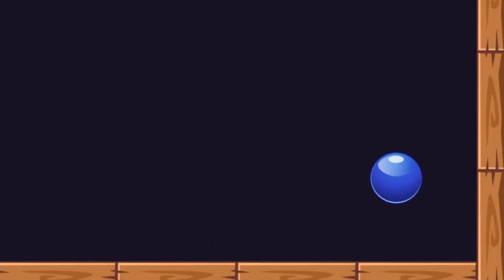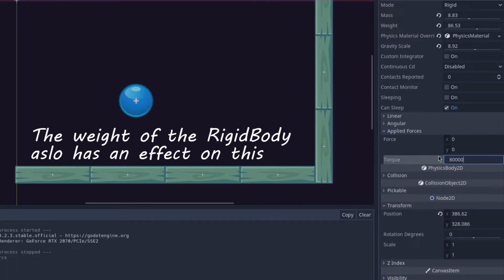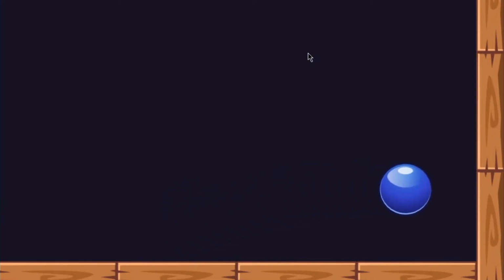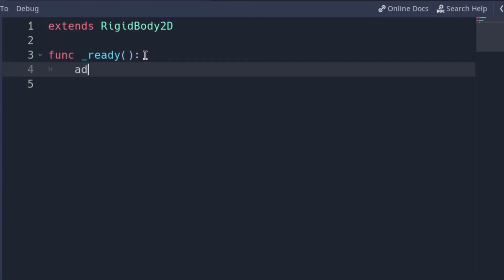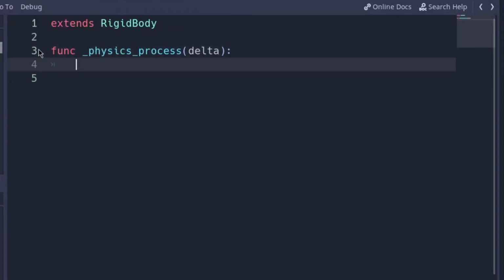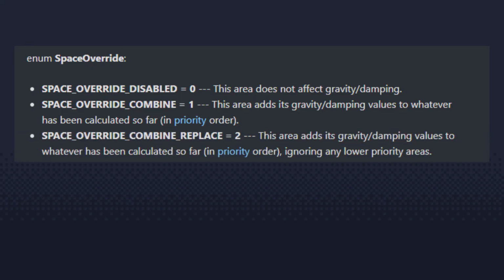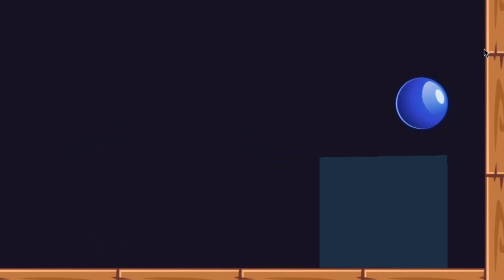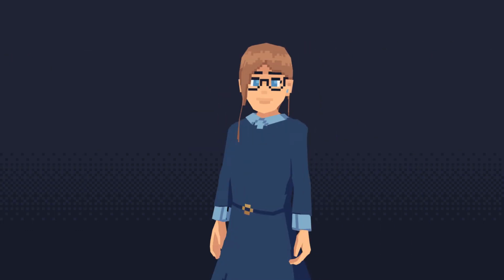How to Apply Forces to a RigidBody in Godot (2D & 3D)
In this tutorial we go over how you can apply impulse forces and add continuous forces to 2D and 3D RigidBodies in Godot. We'll also have a look at how you can use an Area node to apply forces to a RigidBody within a specified region.

Timestamps:
00:00 | Intro
00:20 | Default forces
03:29 | apply_central_impulse()
05:11 | apply_impulse()
06:08 | apply_torque_impulse()
06:38 | apply impulse in 3D
07:18 | add_central_force()
08:33 | add_force()
09:02 | add_torque()
09:28 | add force in 3D
10:38 | Area node explanation
15:40 | Point gravity
17:06 | Area in 3D
17:24 | Outro